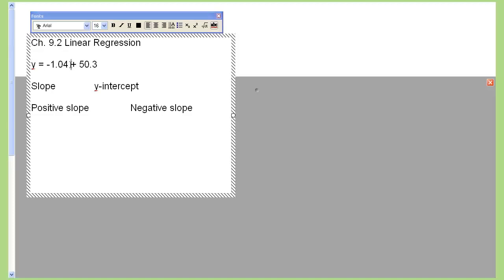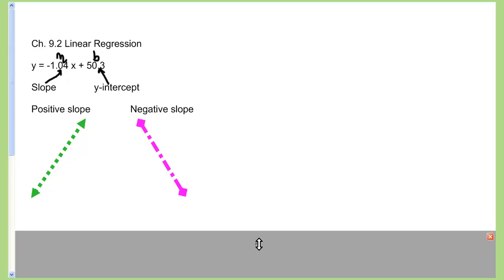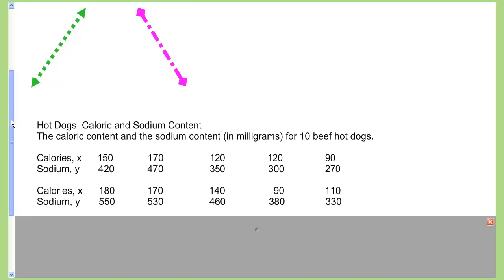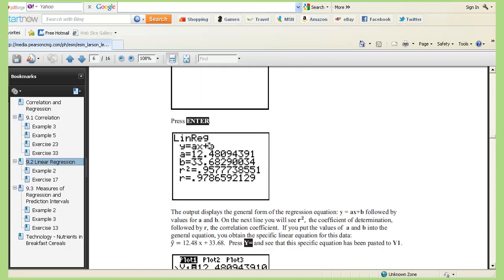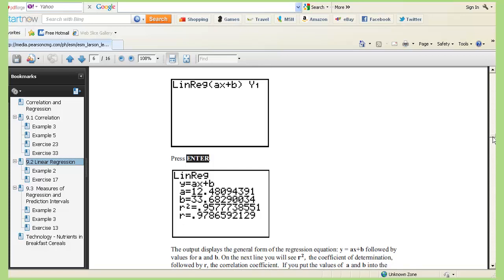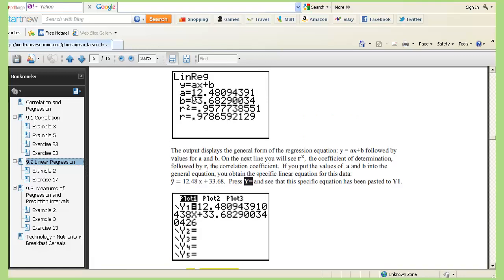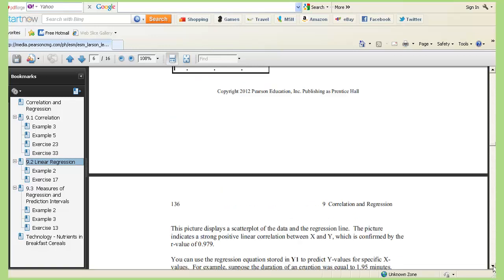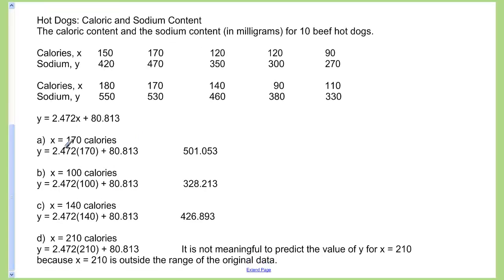CH 9 2 Linear Regression to find Equation 2